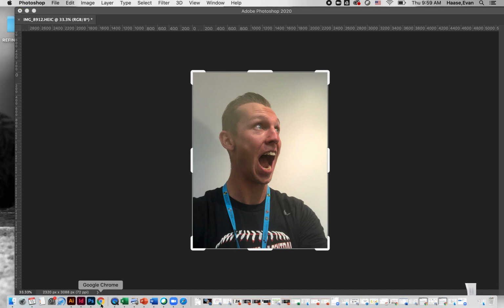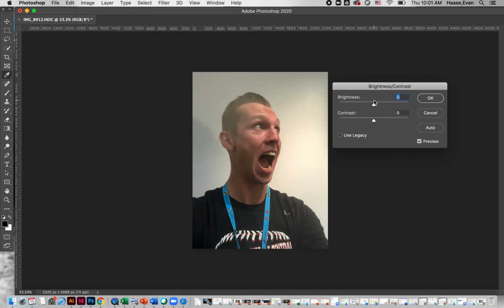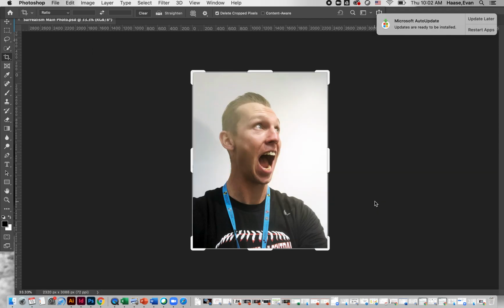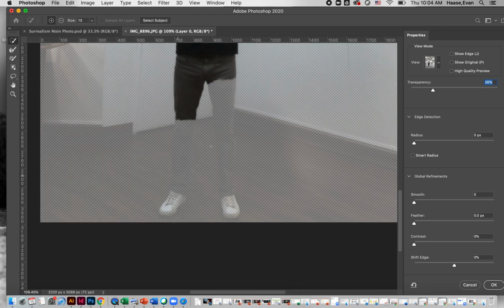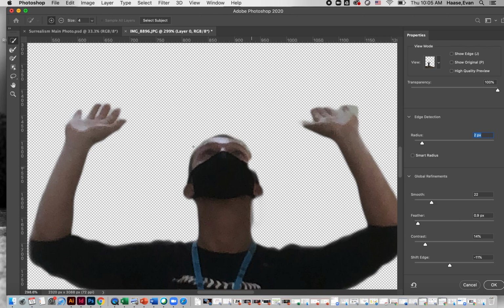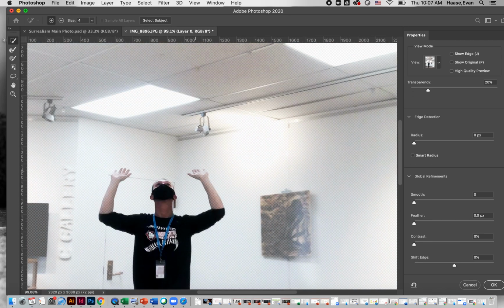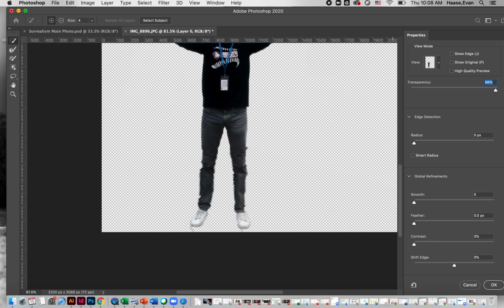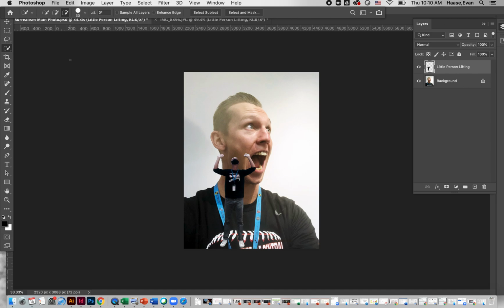Surrealism Lesson 1 Main photo adjustments and selections